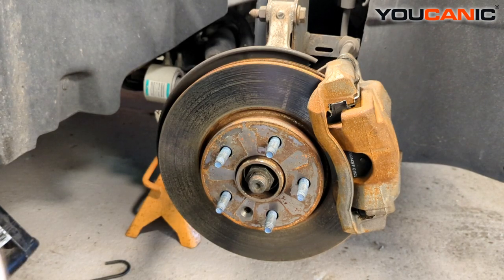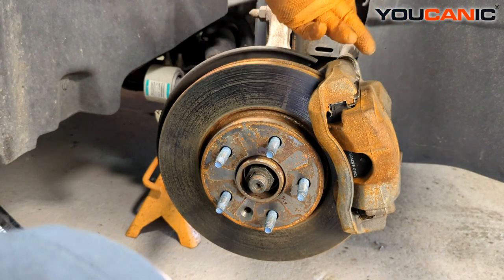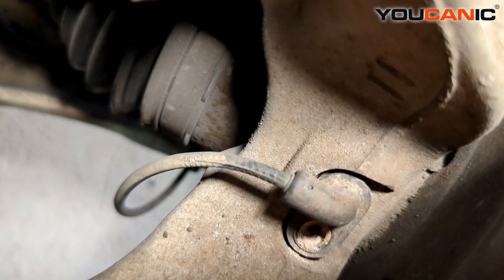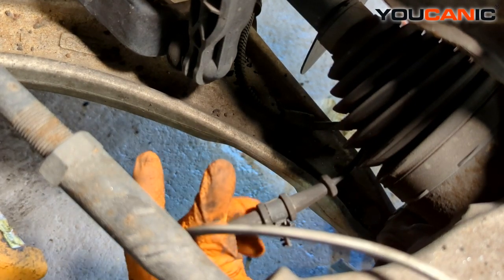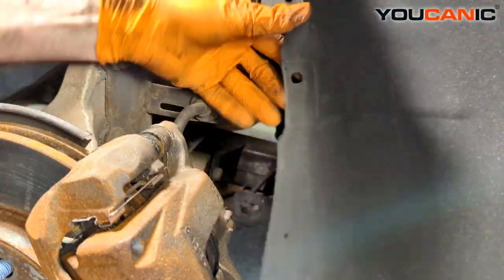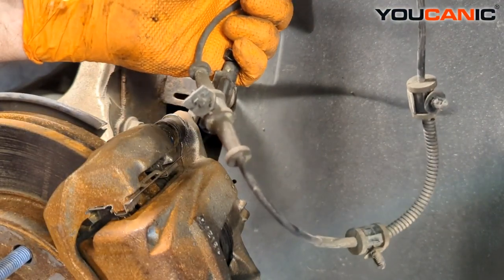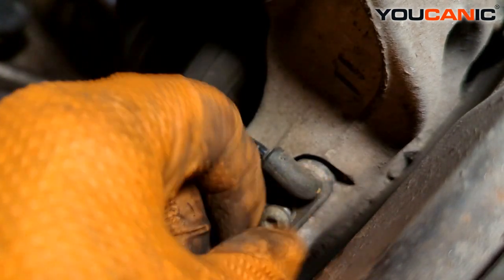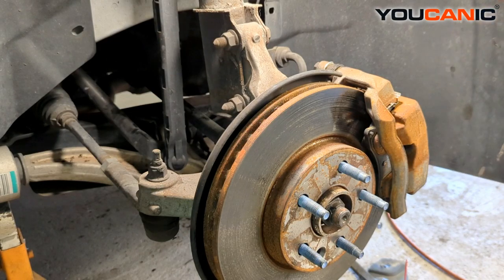2008-2016 Chevrolet Cruze - Front ABS Wheel Speed Sensor Replacement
Delve deeper into the 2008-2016 Chevrolet Cruze mechanics with our enlightening guide on front ABS wheel speed sensor replacement. The ABS (Anti-lock Braking System) wheel speed sensor plays a pivotal role in maintaining traction, especially during braking scenarios where wheel lockup can occur. When this sensor starts to malfunction, drivers might witness several telltale symptoms

- The ABS warning light illuminating on your dashboard.
- Unusual brake behavior, such as locking during hard braking.
- An activated traction control warning light.
- Fault codes related to ABS when scanned with diagnostic tools.
- Less responsive or inconsistent brake pedal feel.

Driving with a compromised ABS sensor can negatively impact your vehicle's stability, braking efficiency, and overall safety. Our video offers a concise yet thorough walkthrough, from pinpointing a malfunctioning ABS wheel speed sensor based on the symptoms mentioned, to the specific steps for its replacement. Tailored especially for Chevrolet Cruze owners and automotive DIY enthusiasts, this tutorial seeks to restore the optimal functioning of your braking system. If our guide clarifies the process for you, we'd love a thumbs up, and do share any comments or queries in the section below. Prioritize your driving safety with our expert tutorials!

The 1.4L engine is found on many GM vehicles such as:

2011–2019 Opel/Vauxhall Corsa
2009–2015 Opel/Vauxhall Astra J
2010–2017 Opel/Vauxhall Meriva B
2011–2019 Opel/Vauxhall Zafira Tourer
2011–2015 Chevrolet Cruze
2016 Chevrolet Cruze Limited
2010–2015 Chevrolet Volt / Opel/Vauxhall Ampera
2012–2020 Chevrolet Aveo/Sonic
2013–2019 Opel Adam
2013–2016 Cadillac ELR
2013–present Buick Encore / Opel Mokka
2014-present Chevrolet/Holden Trax
2017–2019 Vanderhall Venice[3]
2016- Roewe e950
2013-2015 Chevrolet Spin